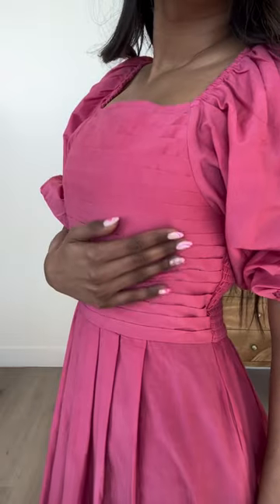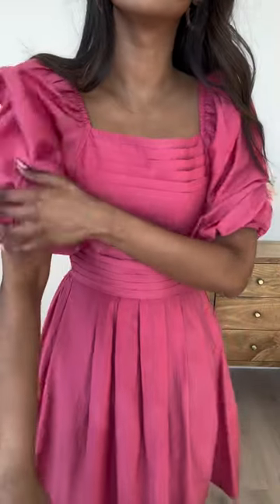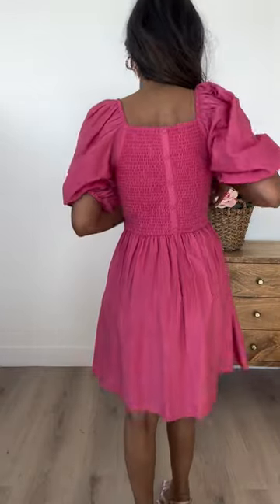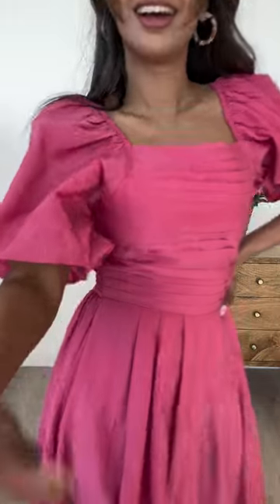Short Hazel Dress Try On in Size S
The perfect carefree cotton dress for sunny days has arrived! Say hello to hot pink hues equipped with stretch, pockets, and a darling pleated bodice! Also available in children's sizing! Available in size XXS, XS, S, M, L, XL, XXL, 1X, 2X, 3X, 4X, & 5X + matching mini sizes!